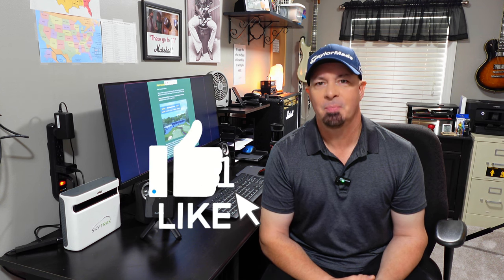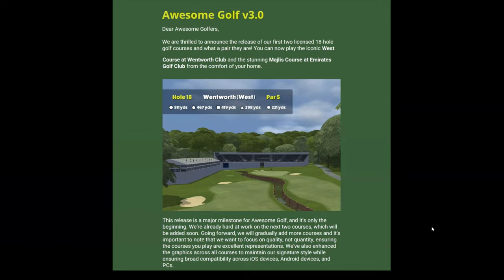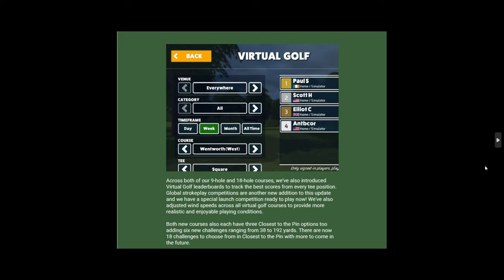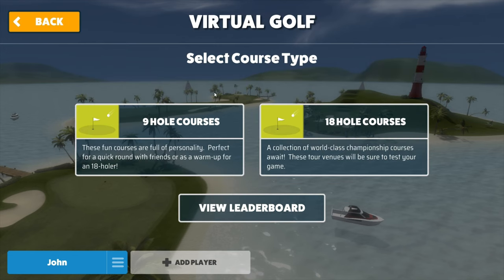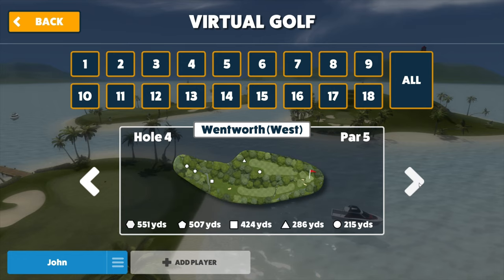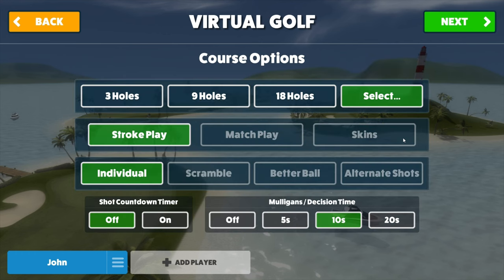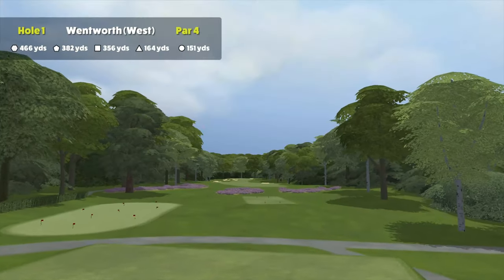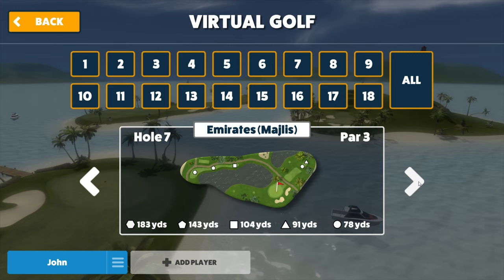Awesome Golf...HUGE UPDATE!!!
Awesome Golf...HUGE Fall Update 2024! New course play. Awesome Golf supports Bushnell, FlightScope, Foresight, Garmin and Rapsodo devices. Enjoy...cheers!